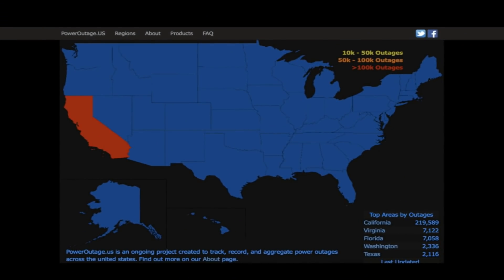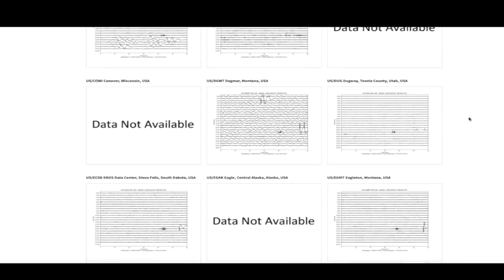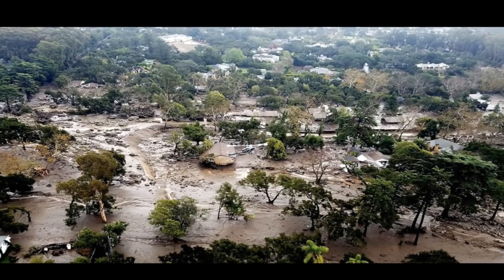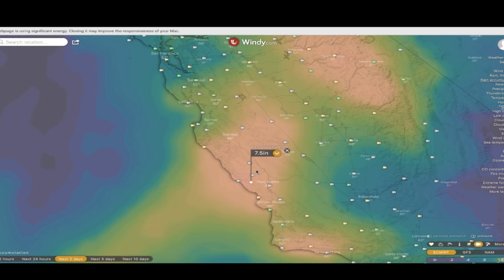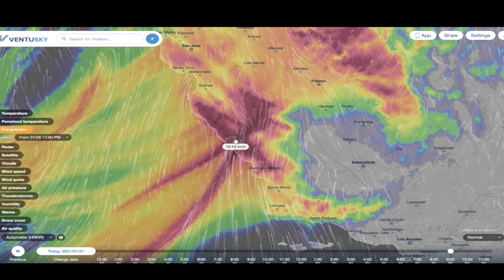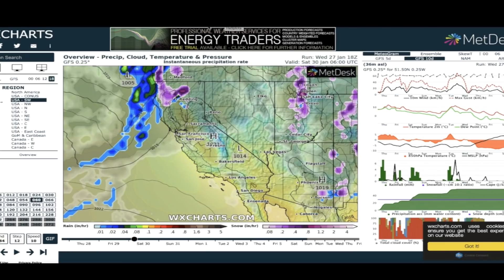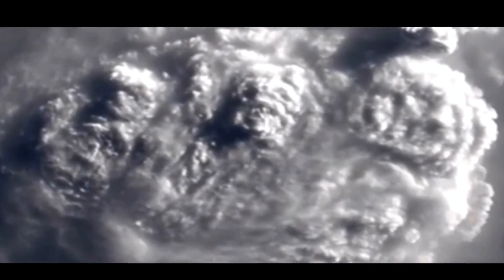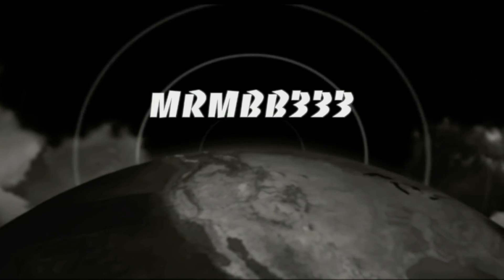Over 200k w/out POWER as 2000 mile long "Sky River" SOARS into West Coast - *Large Scale Storm*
MRMBB333
                                        2487 S. Gilbert Rd,